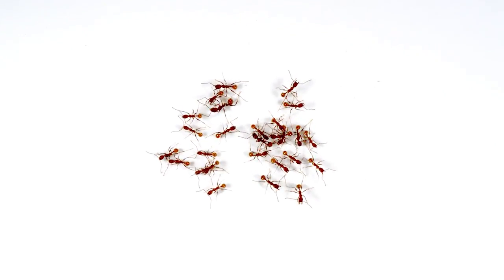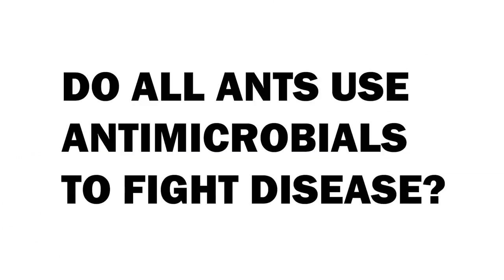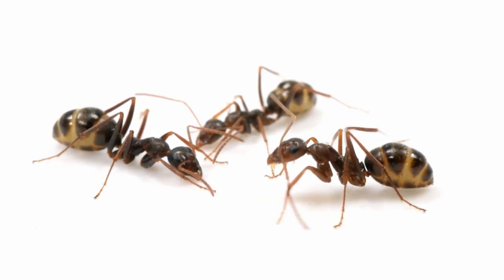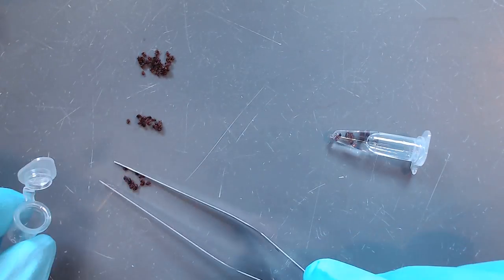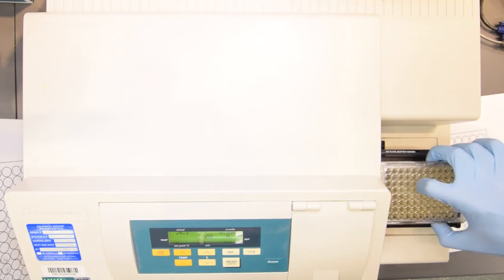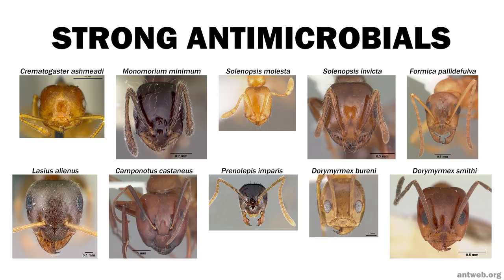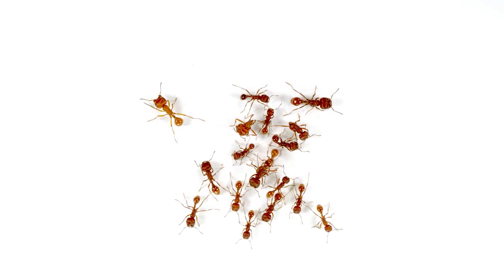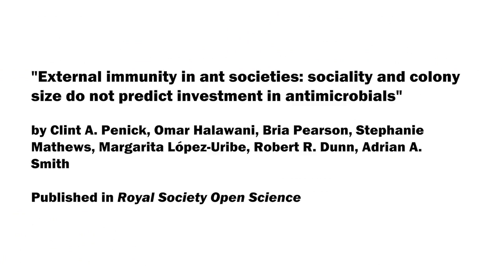Ants vs Disease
Research published in Royal Society Open Science 6 Feb 2018.
DOI: 10.1098/rsos.171332

Omar Halawani
Bria Pearson